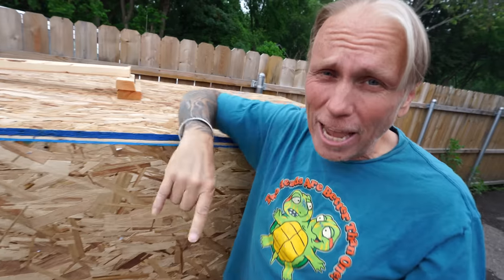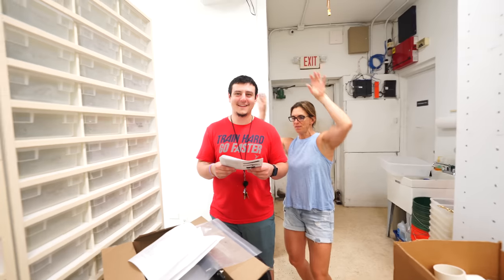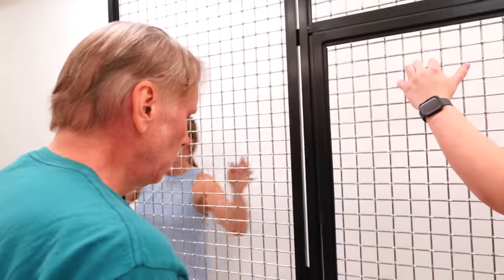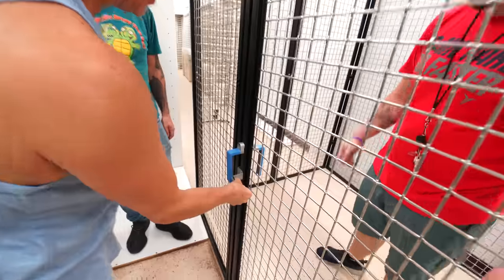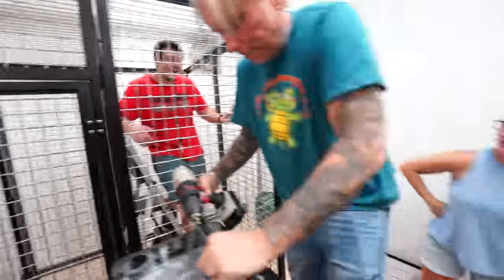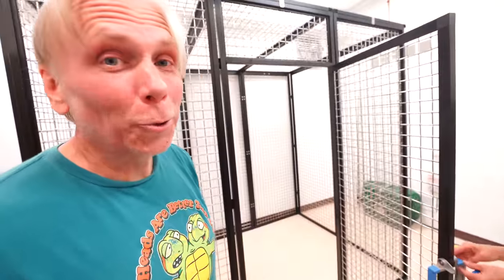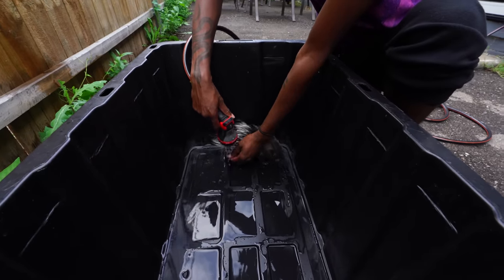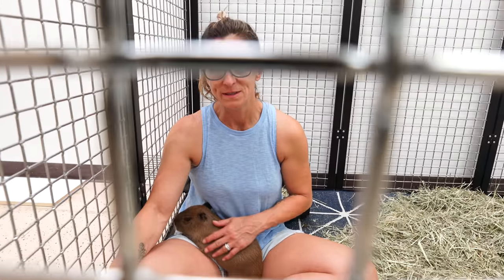We Built My Capybara A Brand New Enclosure!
We ordered an enclosure from CustomCages.com to build for our new Capybara.